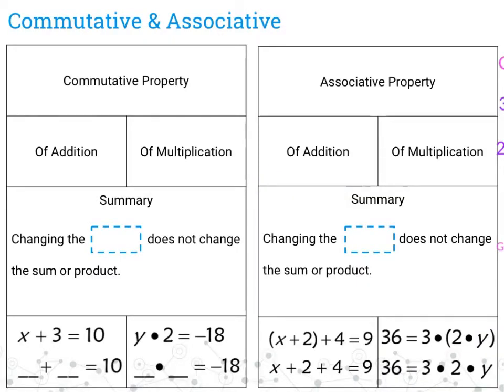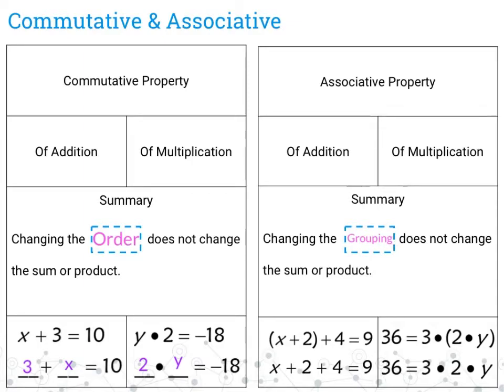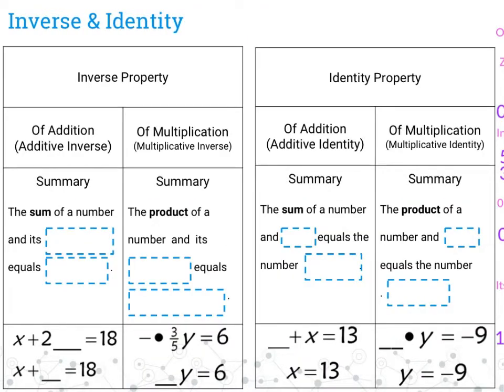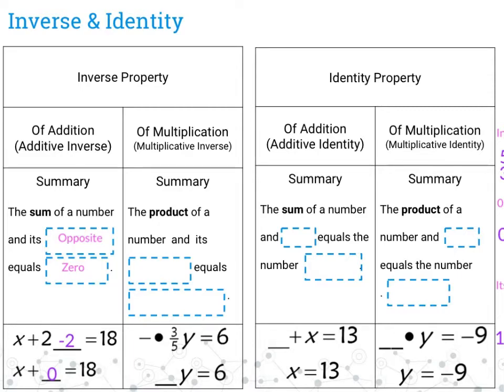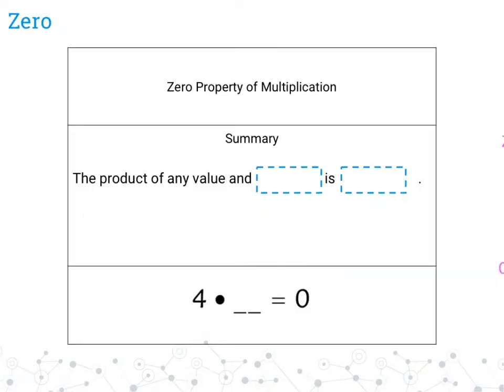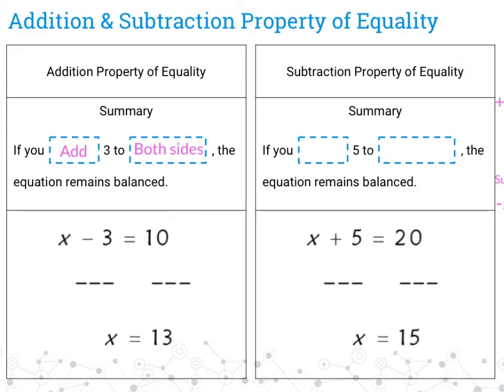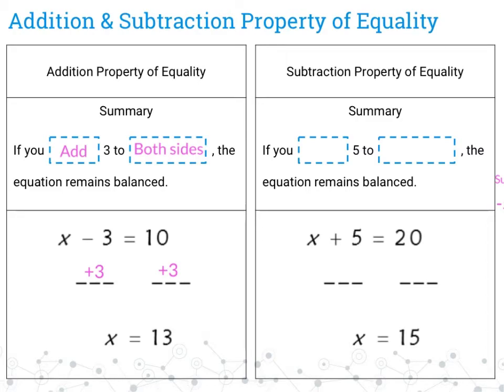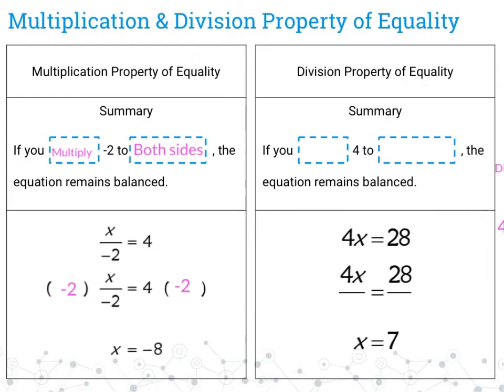Mathematics 8 - Unit 3 - Properties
Please find the files for this video below.